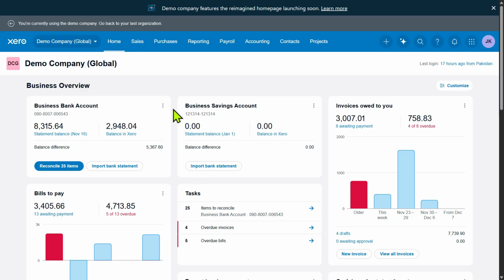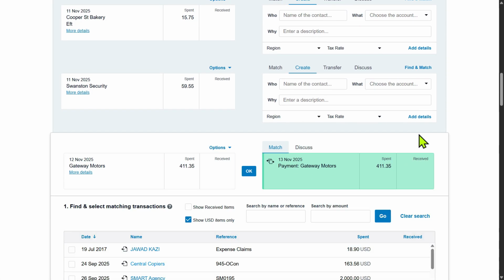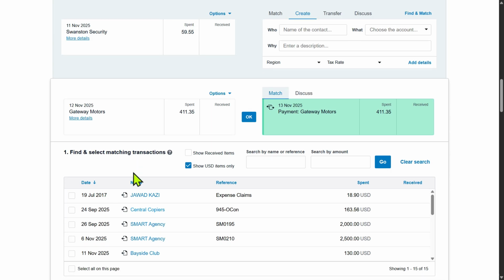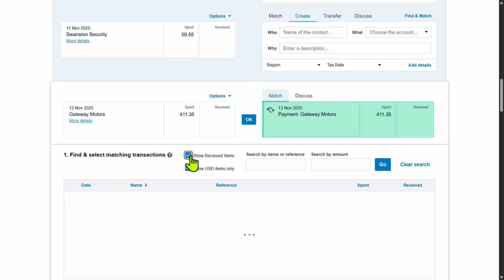How To Reconcile Sales Refund In Xero (Super Simple)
How To Reconcile Sales Refund In Xero
– In this super simple tutorial, I’ll show you how to reconcile sales refunds quickly and accurately in Xero. You’ll learn how to locate refunded invoices, match transactions, update accounts receivable, and ensure the general ledger reflects the refund correctly. I’ll also explain how to handle partial sales refunds, report them for accounting purposes, and maintain clean financial records. Perfect for small business owners or accountants who want a clear workflow.